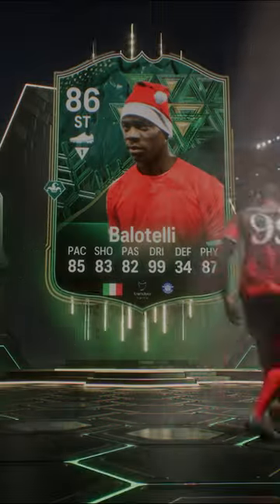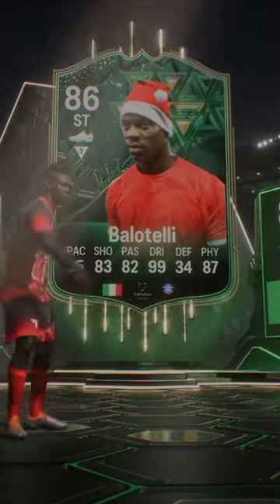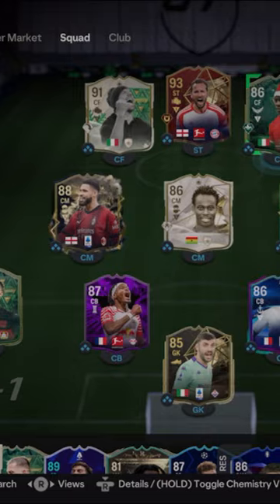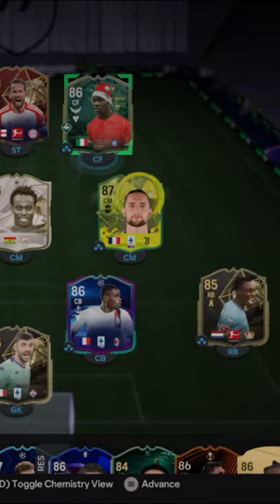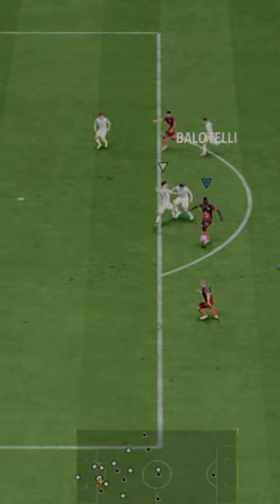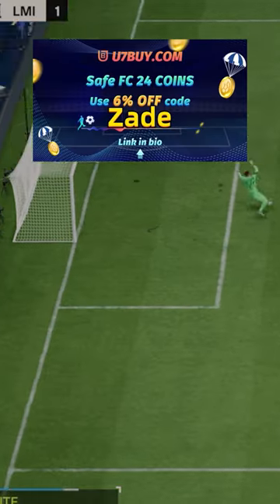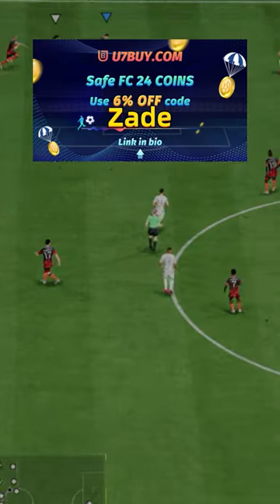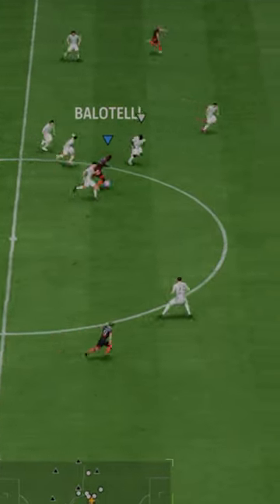Winter Wildcards Balotelli FC24 Player Review! / Baller or bust!?